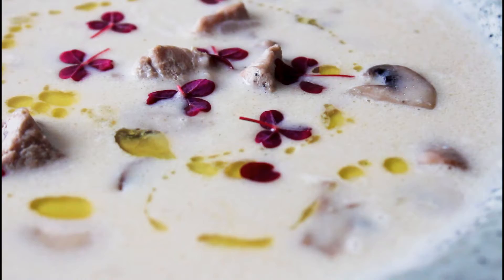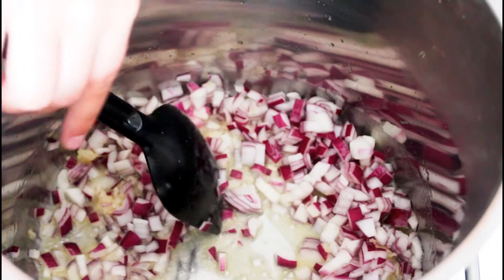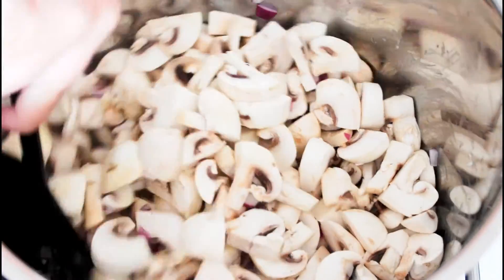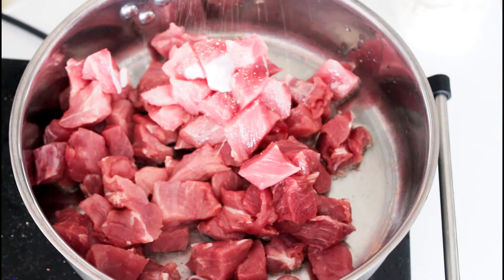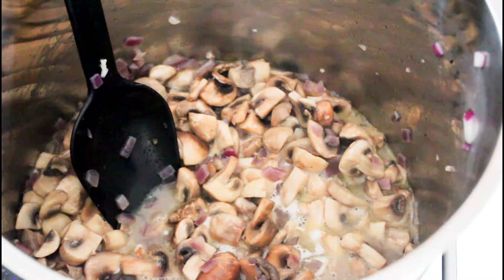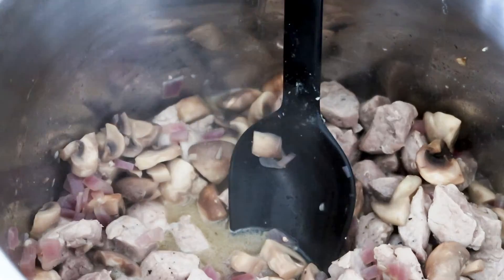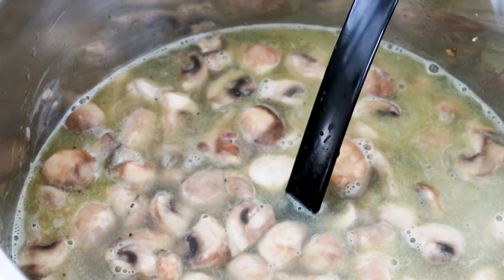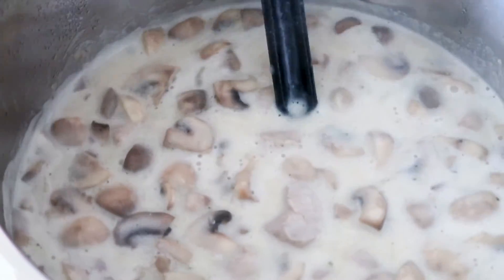How To Make Mushroom Soup With Tenderloin - By One Kitchen Episode 640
Oh yes, this mushroom soup with tenderloin is so good!

You will need:
1000 grams of mushrooms
1000 grams if pork tenderloin
3 red onions
4 cloves of garlic
500 ml of heavy cream
75 grams of butter
2000 ml of water + 4 broth cubes
10 tbsp of flour mixed well with some milk

I am using the songs:
North from the Youtube Library in my intro,
and this in the video
Coffee stains